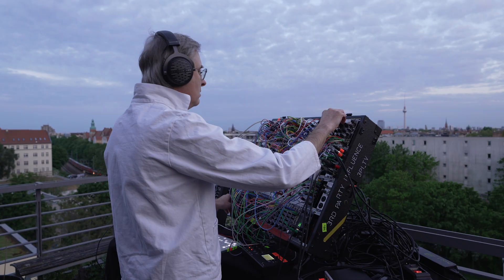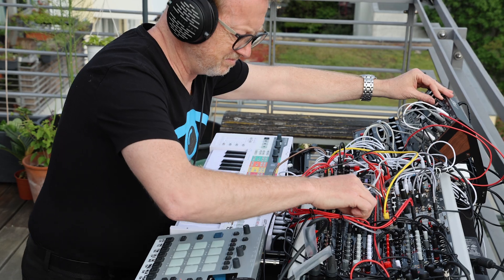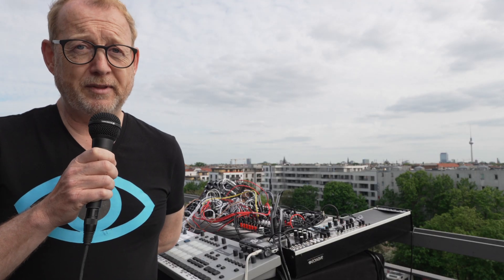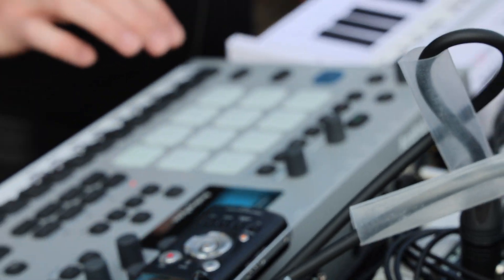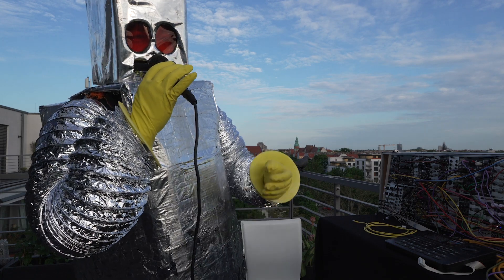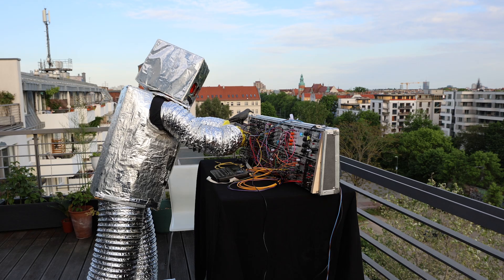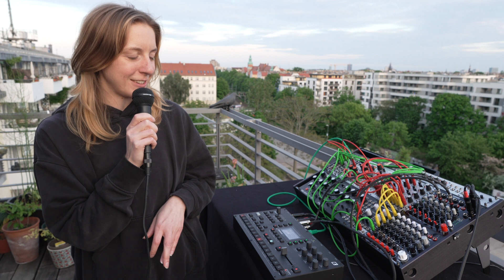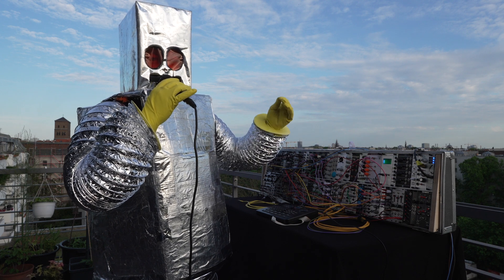Berlin Modular Society 2023 Summer Balcony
00:00:00 SIMON REDFERN (3RD PARTY INFLUENCE)
00:00:06 SARAH SOMMERS
00:00:15 KRACH DER ROBOTER
00:00:18 JACQNOISE
00:00:30 NEVERSLEEP
00:02:35 JVLIA